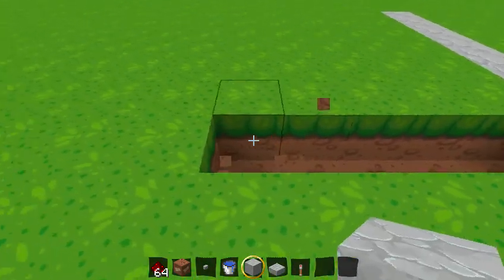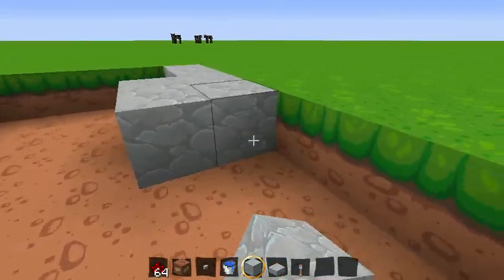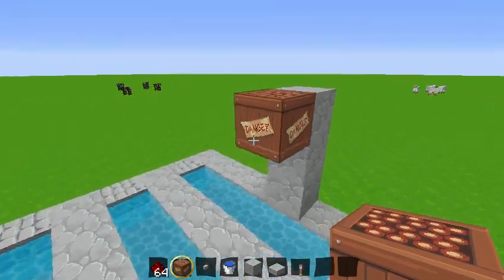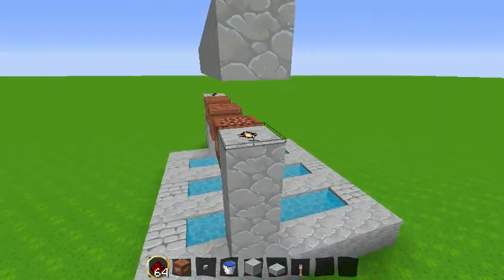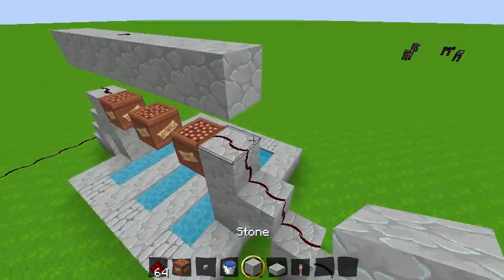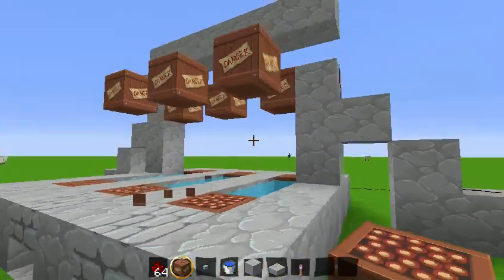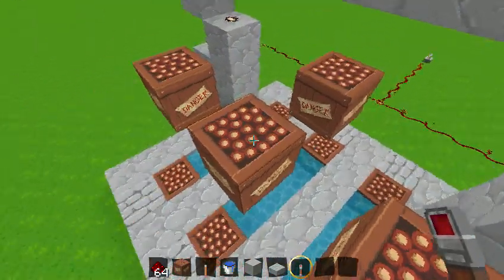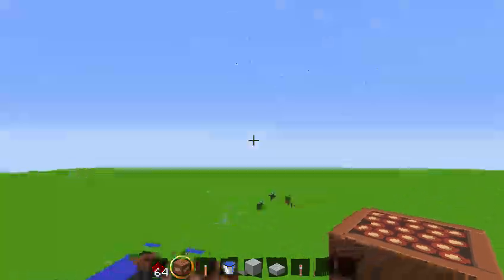How To Make The BEST TNT Cannon EVER!! VERY EASY! NO TRICKS!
This was OBVIOUSLY a parody video lol xD. I hope you guys enjoyed it!

All Music That Was In This Video: